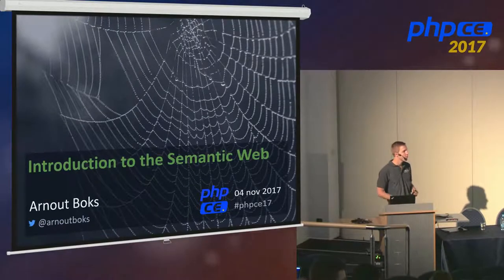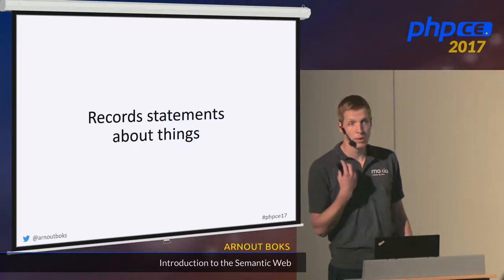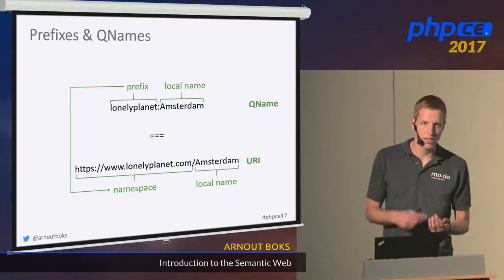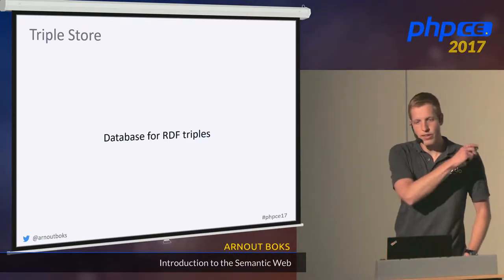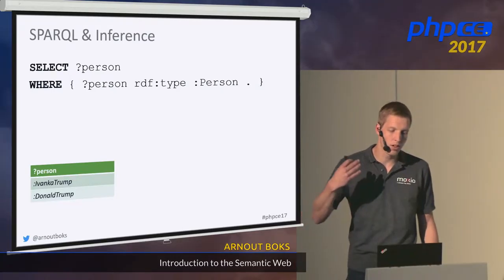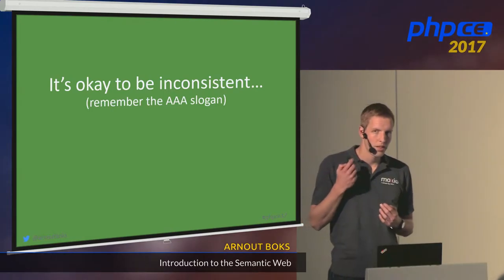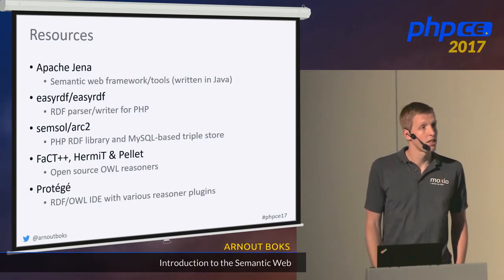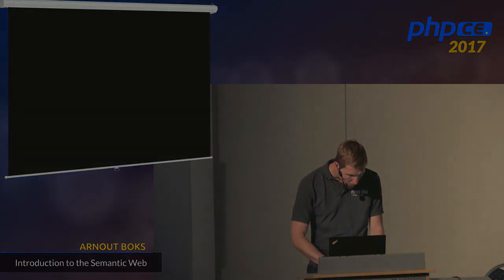Arnout Boks: Introduction to the Semantic Web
What if we could evolve our web of individual documents and data to a web of interlinked knowledge, a web where machines can automatically combine data from multiple sources and draw conclusions from it?
The Semantic Web technologies from W3C enable us to make sense of the data wilderness on the web and unlock the full potential of the data treasures hidden in it. In this talk, we will see how RDF enables us to formally describe the meaning of data and how such data can be queried with SPARQL. We will look at how OWL lets us make more expressive statements about the world, so that a computer can logically reason about it and infer new information. We will demonstrate these technologies by showing how they can be used to combine data sets in different formats as if they were one and letting a computer draw logical (and perhaps surprising) conclusions for us.